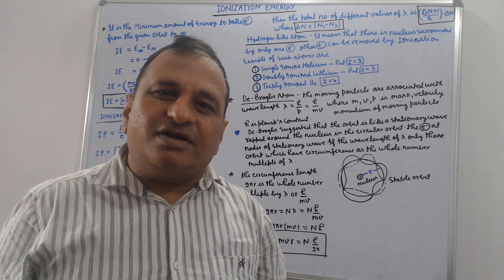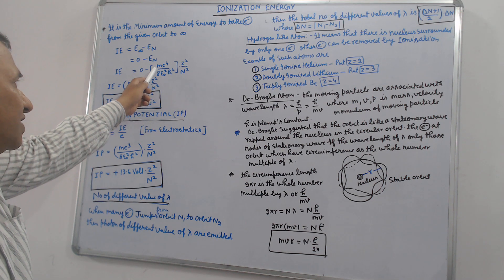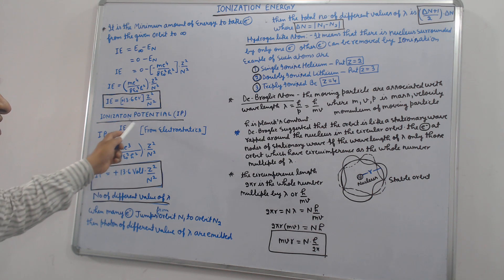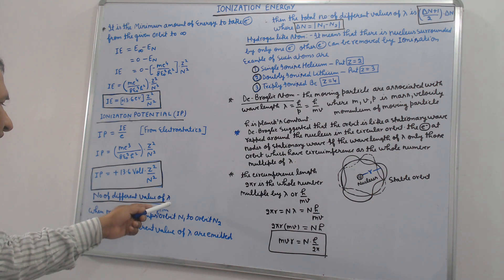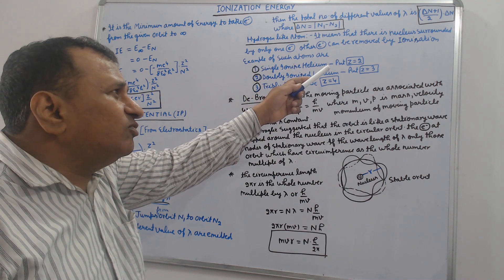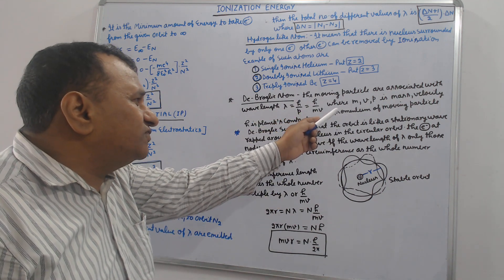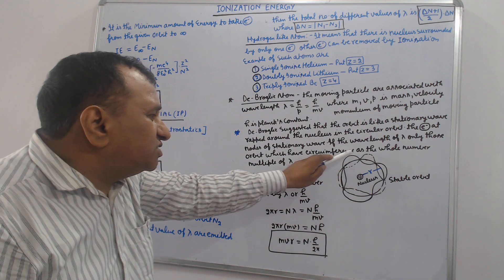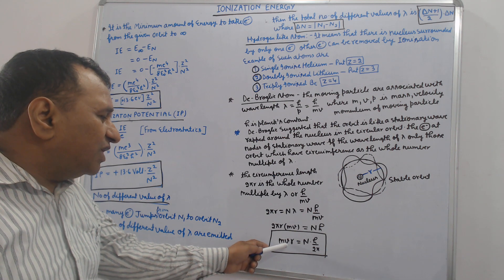JEE/NEET/12th PHYSICS (IONISATION POTENTIAL) ATOM-4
IONISATION ENERGY,IONISATION POTENTIAL,DEBROGLIE ATOM